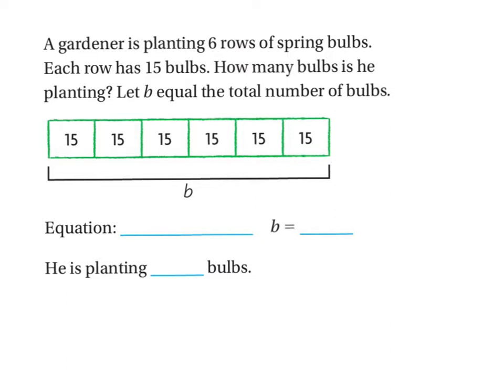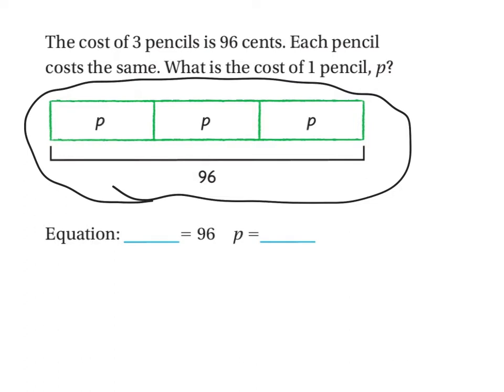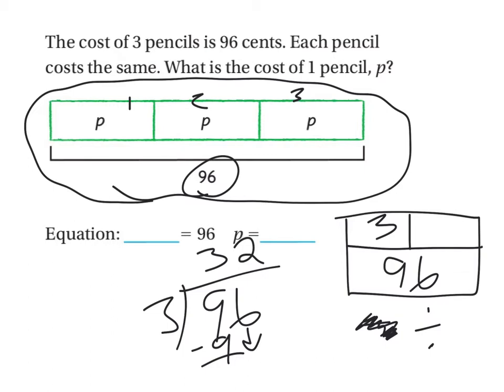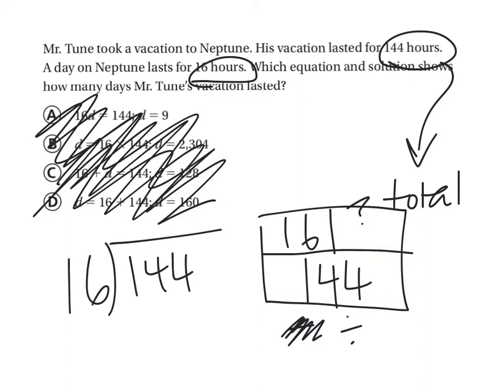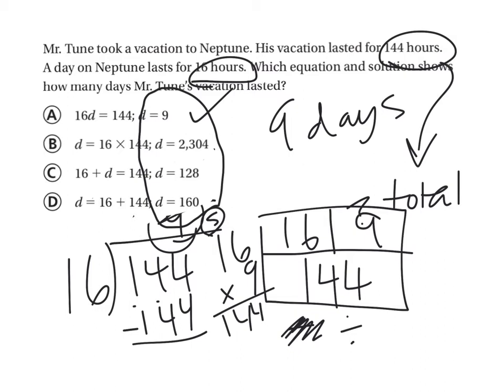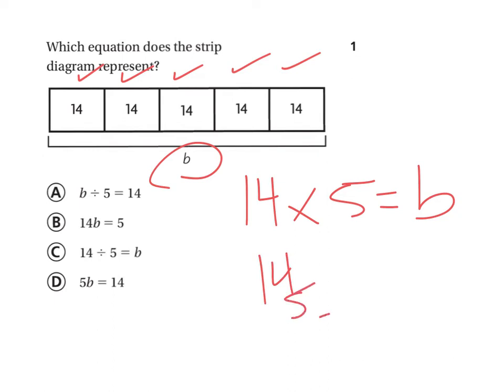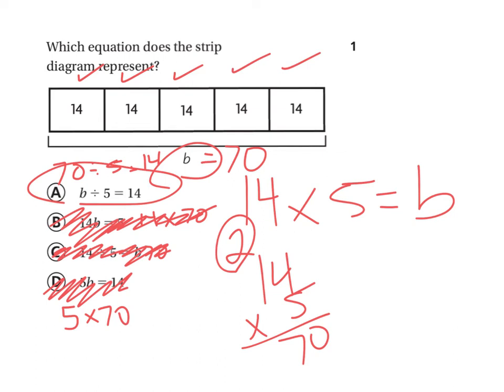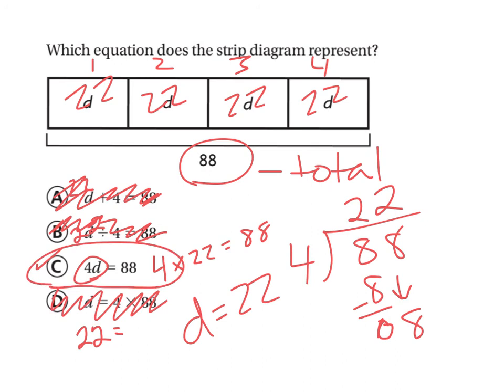Multiplying and Dividing equations